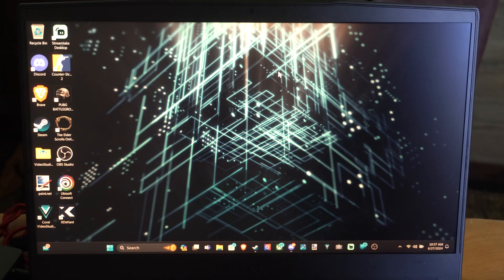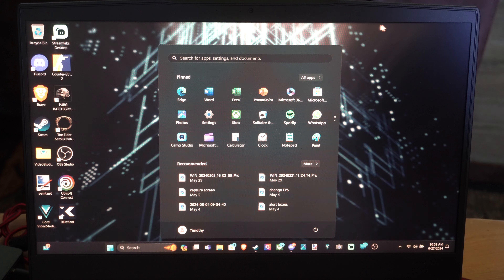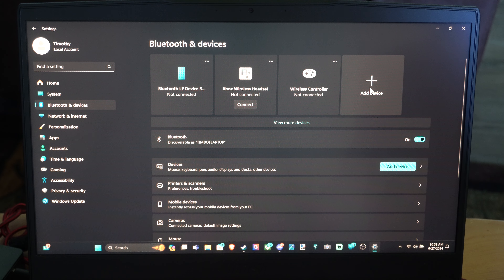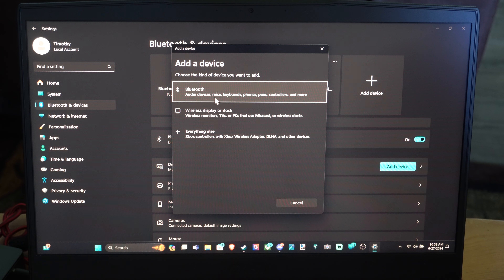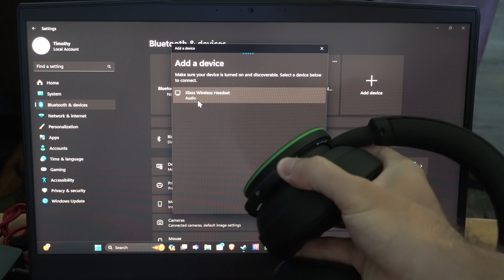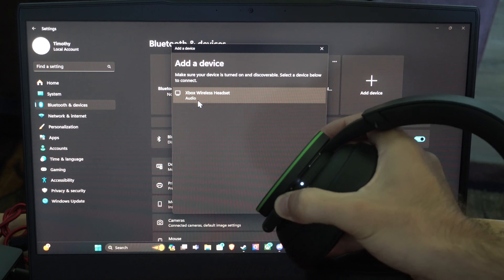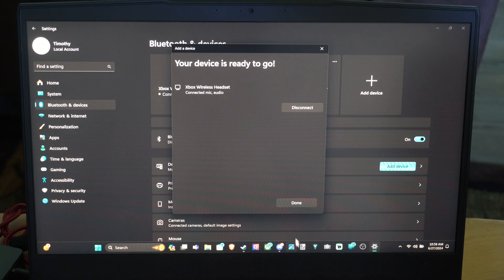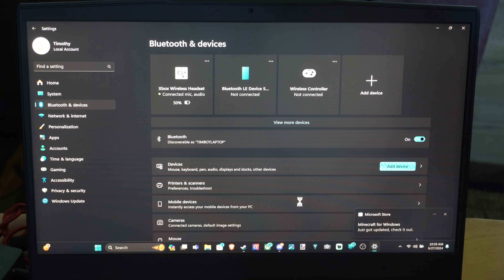How to Connect your Xbox Wireless Headset to Windows 11 PC / Laptop (Easy Tutorial)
Method 1: Using Xbox Wireless Adapter
Plug in the Xbox Wireless Adapter:

Insert the Xbox Wireless Adapter into a USB port on your PC.
Turn on the Headset:

Press and hold the power button on the Xbox Wireless Headset until you hear a tone, indicating it is powered on.
Pair the Headset:

Press and hold the pairing button on the Xbox Wireless Adapter until the LED light starts flashing.

Press and hold the pairing button on your Xbox Wireless Headset until you hear a tone or see the LED light start flashing quickly.
Wait for the headset to pair with the adapter. The lights will turn solid once the connection is successful.
Method 2: Using Bluetooth
Enable Bluetooth on Your PC:

Go to Settings - Bluetooth & devices.
Ensure Bluetooth is turned on.
Put the Headset in Pairing Mode:

Press and hold the pairing button on the Xbox Wireless Headset until you hear a tone or see the LED light start flashing quickly.
Pair the Headset with Your PC:

On your PC, go to Add device - Bluetooth.
Select the Xbox Wireless Headset from the list of available devices.
Follow any additional on-screen instructions to complete the pairing process.
Method 3: Using a USB-C Cable
Connect the Headset with a USB-C Cable:

Use a USB-C cable to connect your Xbox Wireless Headset to your PC.
Set Up the Headset:

The headset should be automatically recognized by your PC.
Ensure the headset is selected as the default audio device by going to Settings - Sound - Output and choosing the Xbox Wireless Headset.